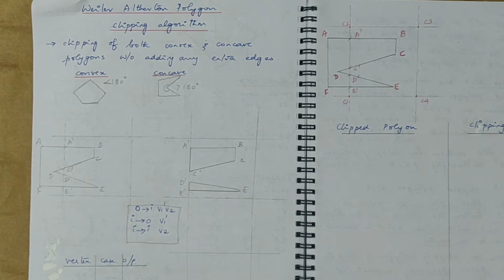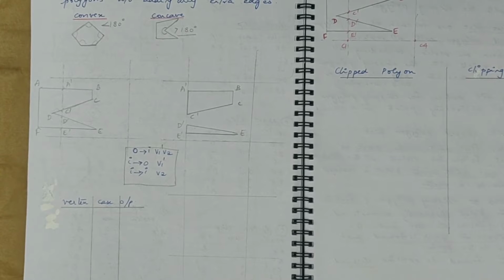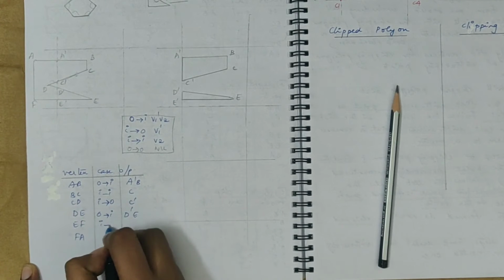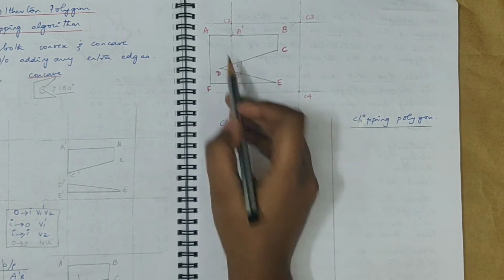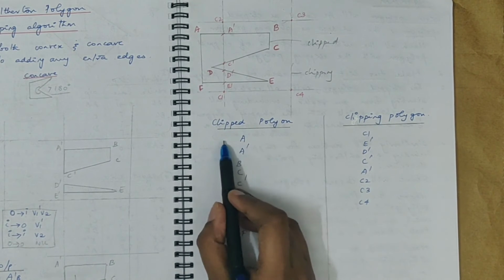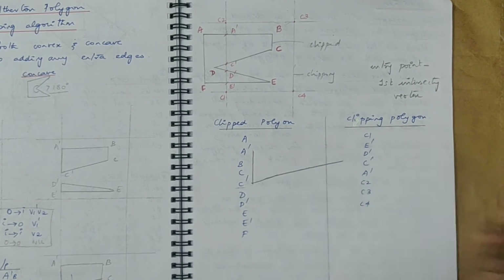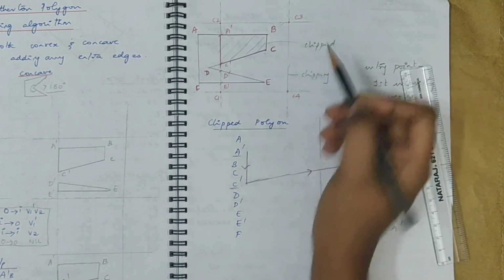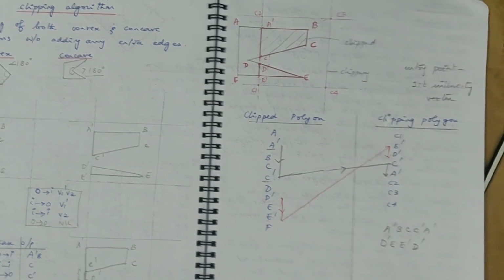CS484 Computer Graphics Module 5 Polygon Clipping - Weiler Altherton Algorithm